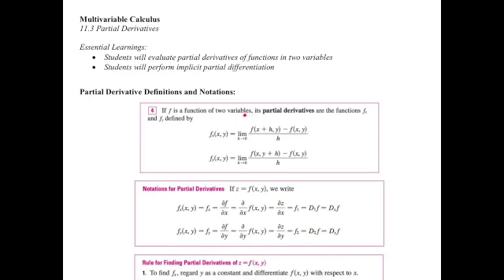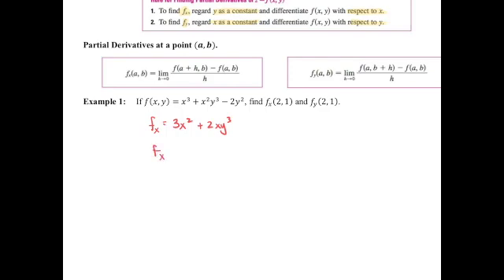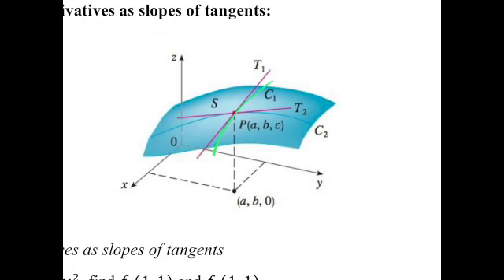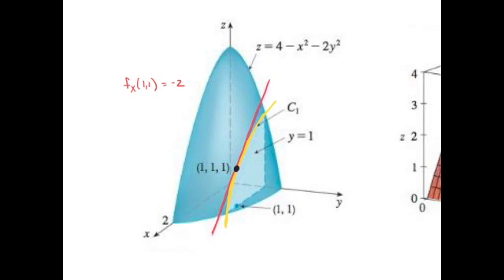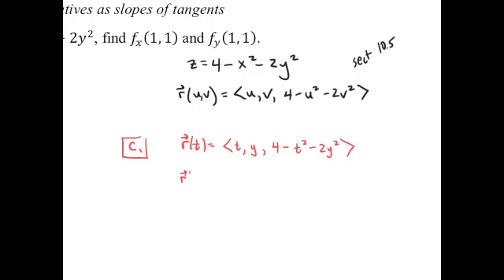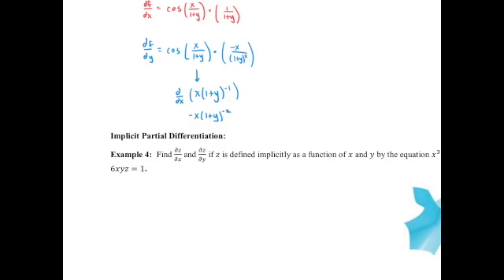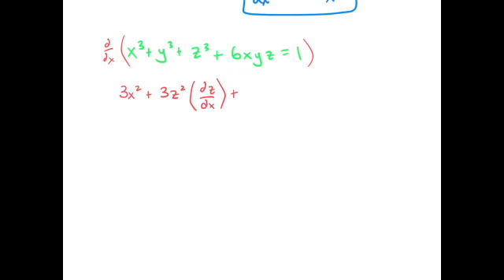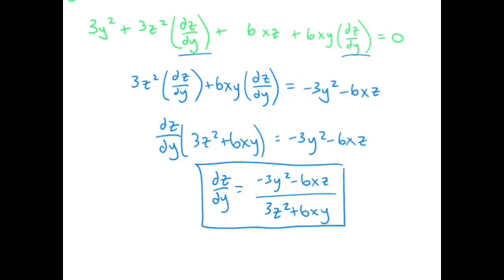MVC - Sect 11.3 - Partial Derivatives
This video is about MVC - Sect 11.3 - Partial Derivatives